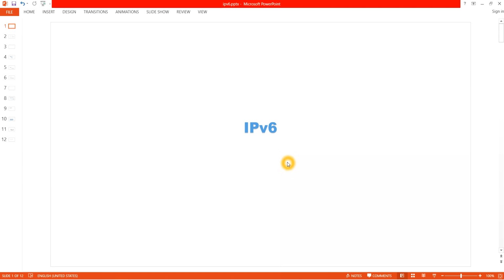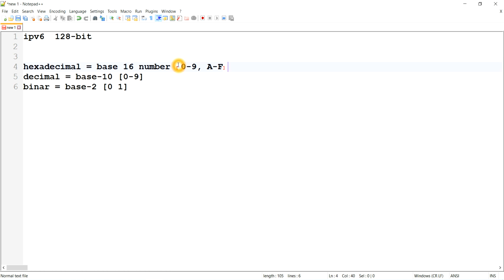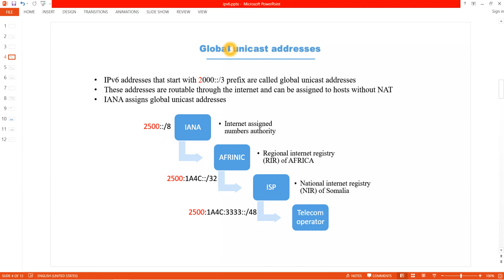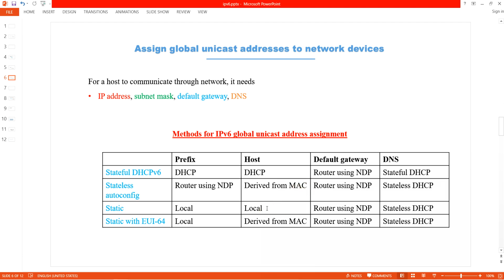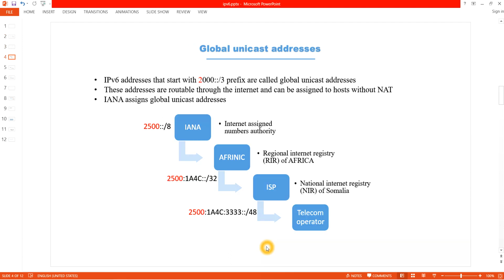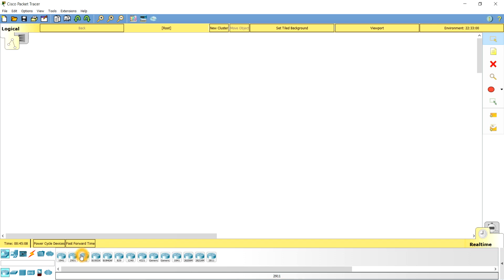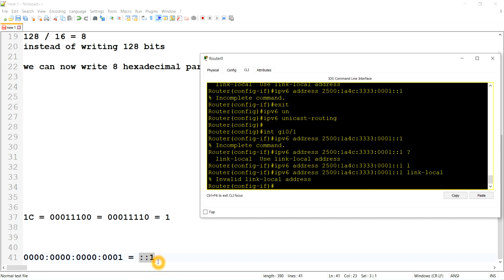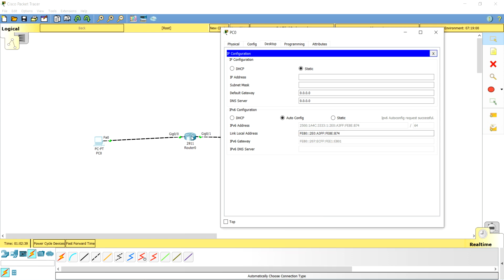Understanding IPv6 addresses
This video will help you understand IPV6 address (format, types, subnetting, assignment methods, and configuration on hosts and routers)